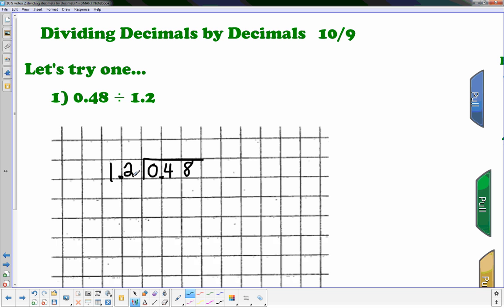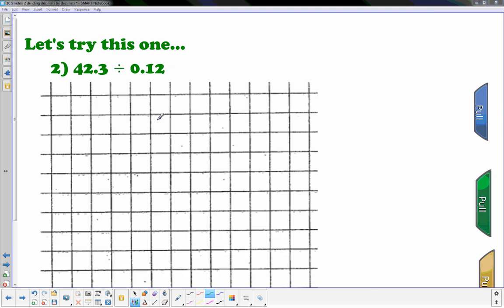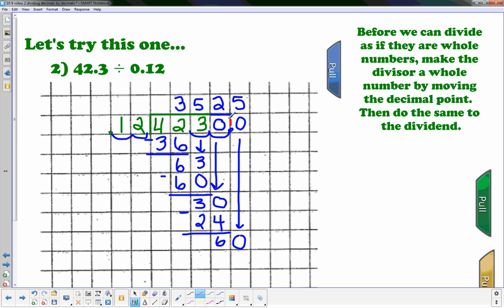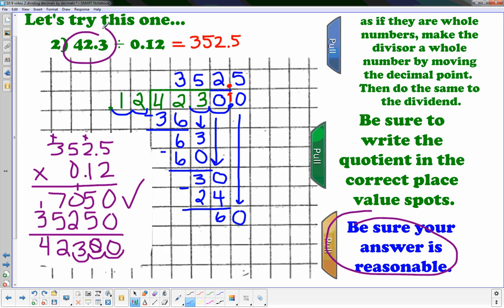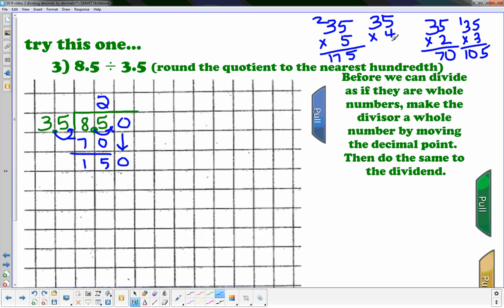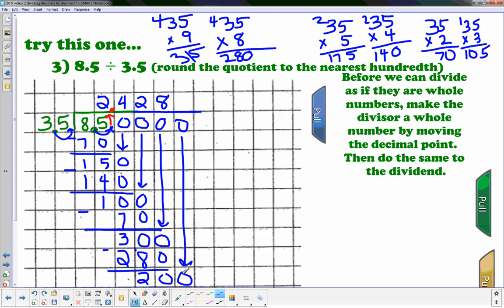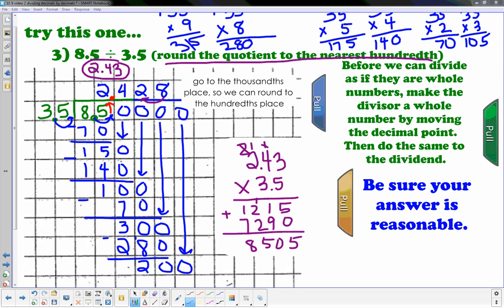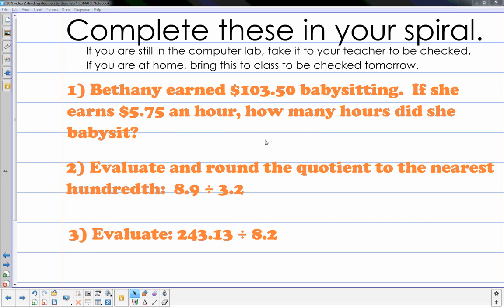10 9 video 2 dividing decimals by decimals